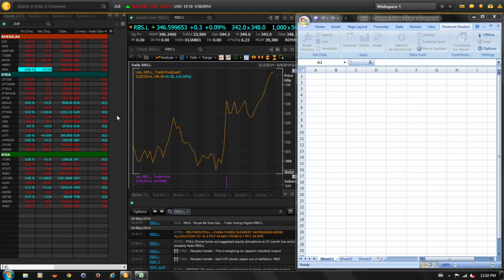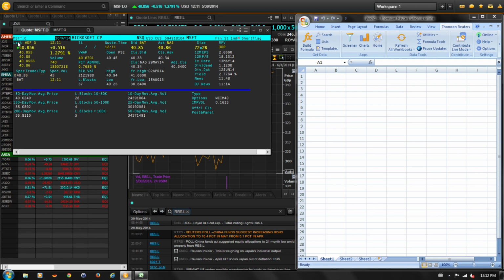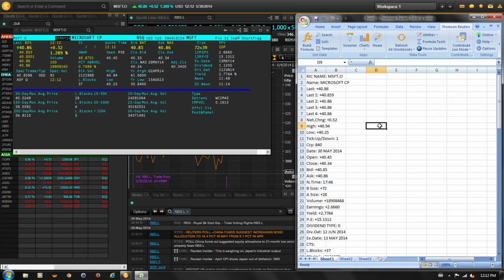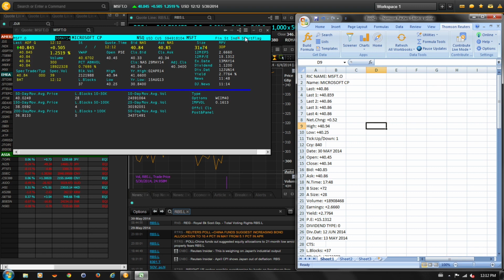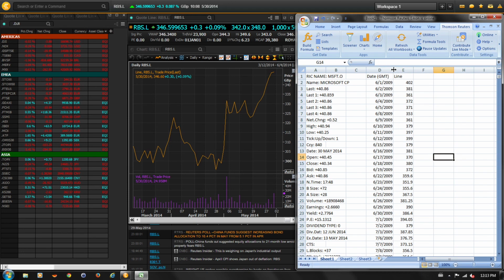Dragging and Dropping Data in XENITH and Excel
Discover the power of XENITH workspaces and how easy it is to bring data into Excel from XENITH applications.  This training video will show you how drag and drop real-time data from a quote windows, charts, and quotelist in XENITH Excel.